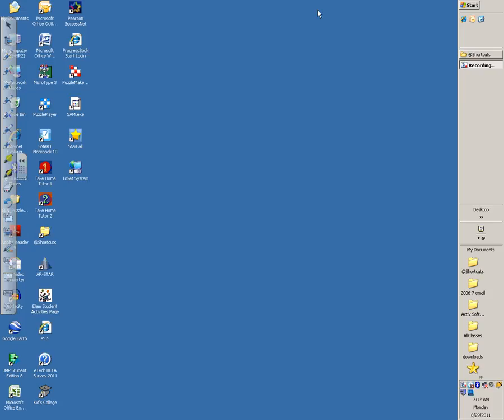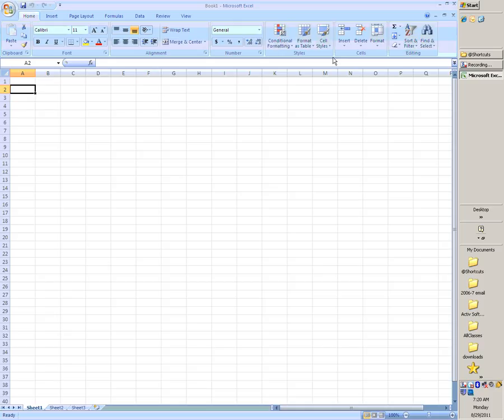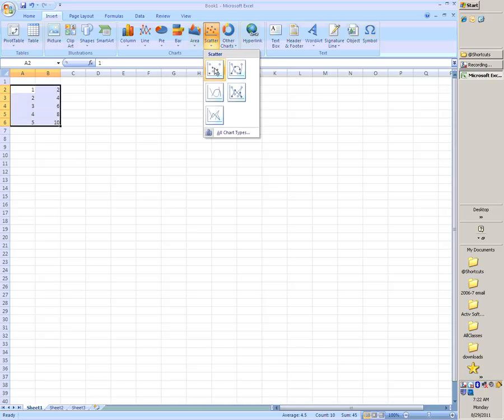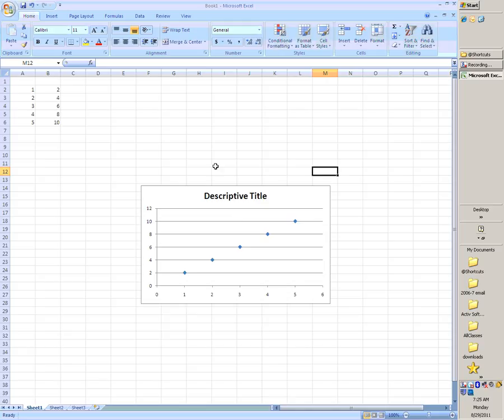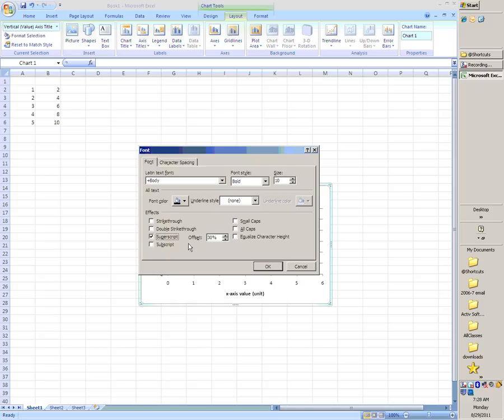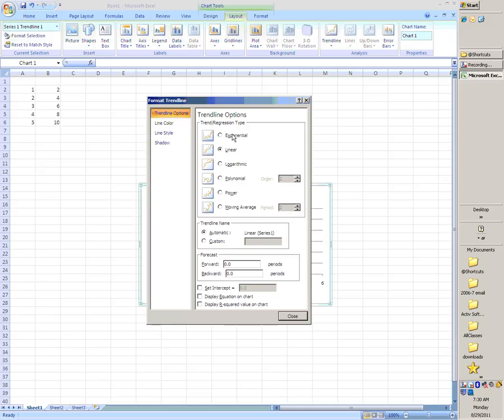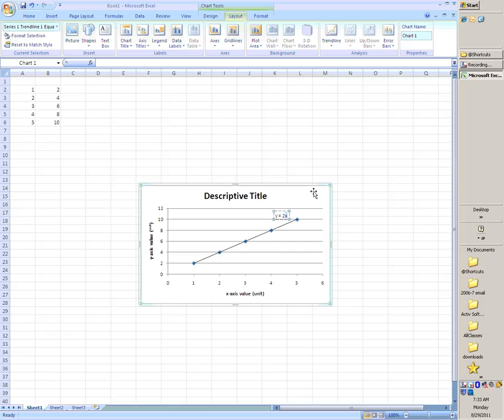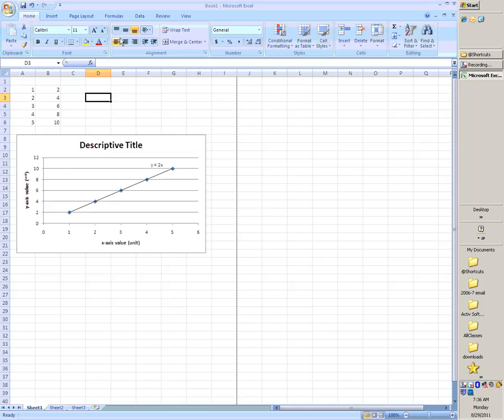PHYS2011August29ExcelGraphingHW.wmv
HW video on making scatter graphs in Excel for August 29, 1011